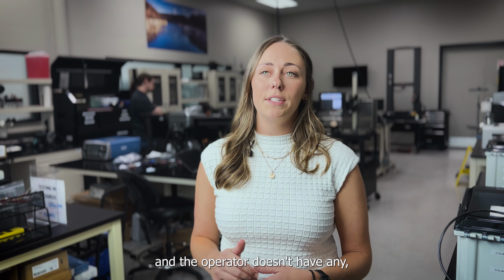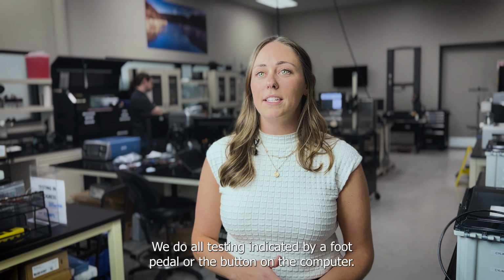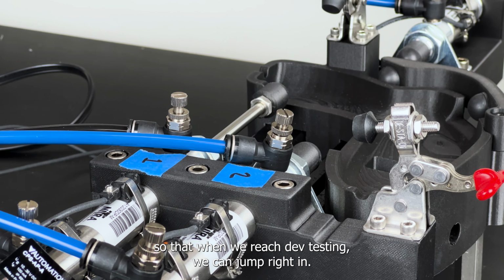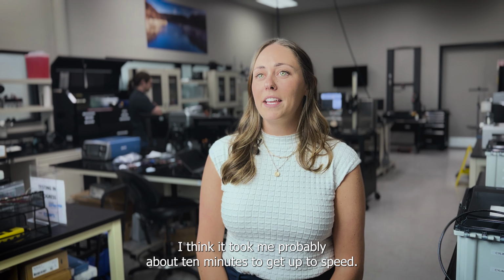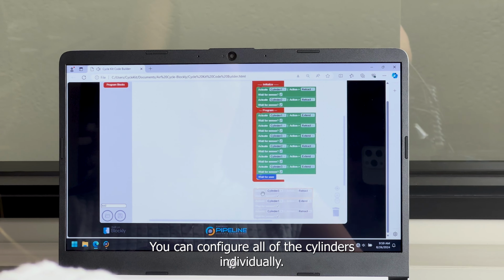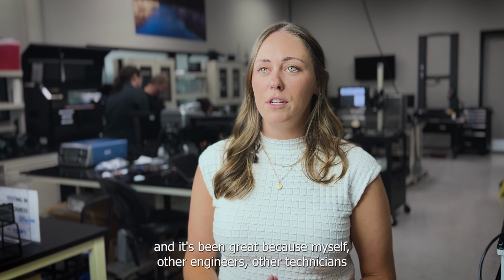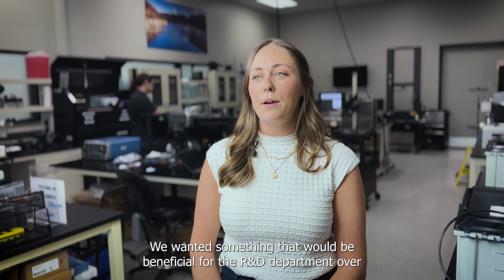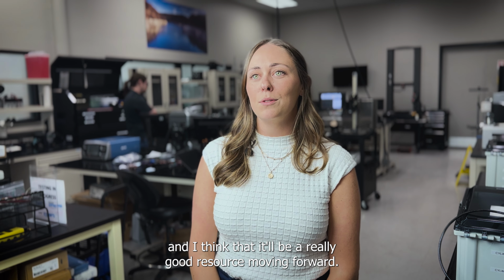EZ Pneumatics Promo, Customer Testimonial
Need a super fast and easy way to control pneumatic actuators? The EZ Pneumatics Controller offers a no-code interface and pre-integrated controls, simplifying motion programming for anyone. Just unbox the turnkey controller, attach your air cylinders, and start your motion in minutes.